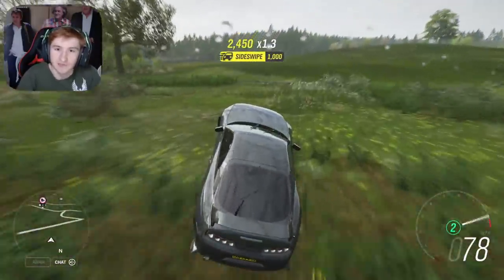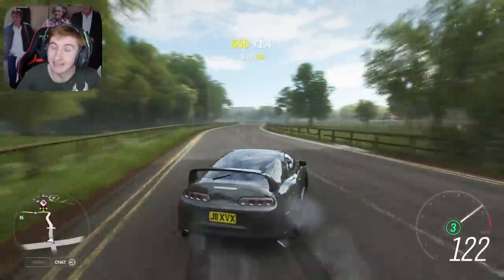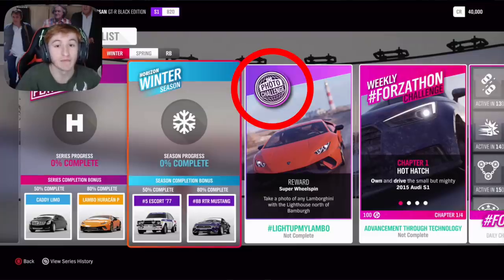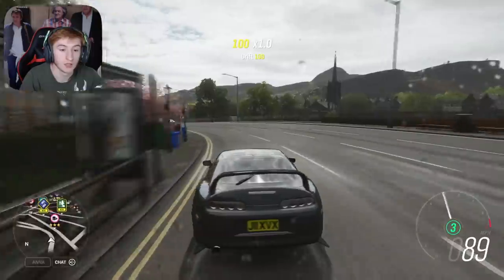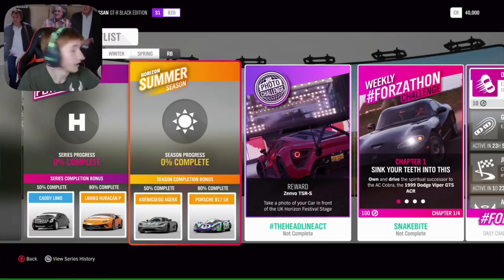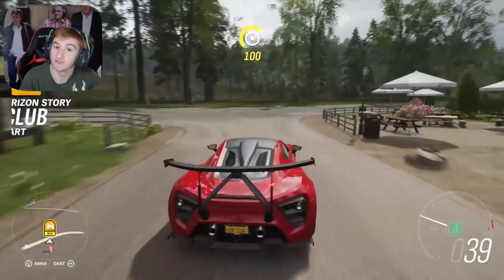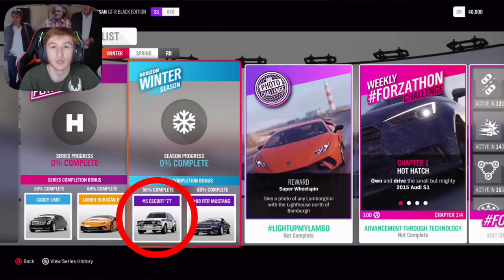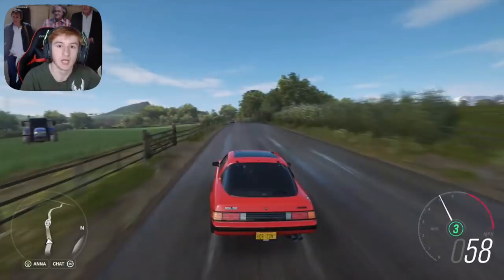Forza Horizon 4 - FULL New Update 24 Info! 4 New Cars + NEW Feature